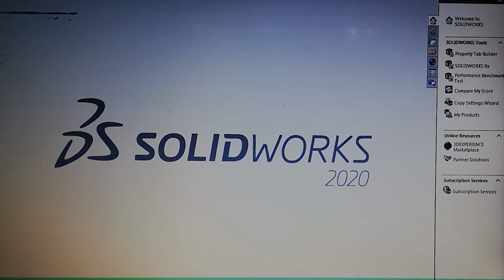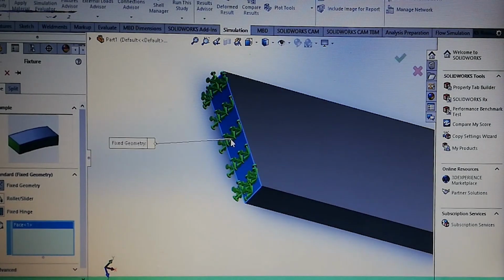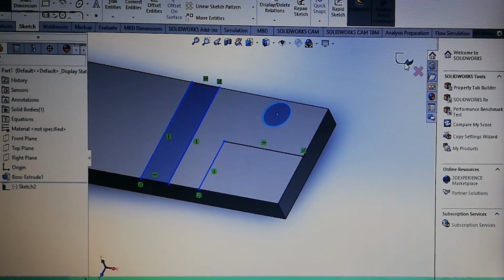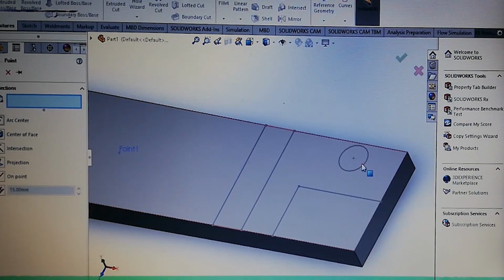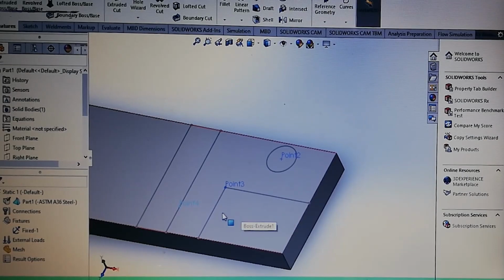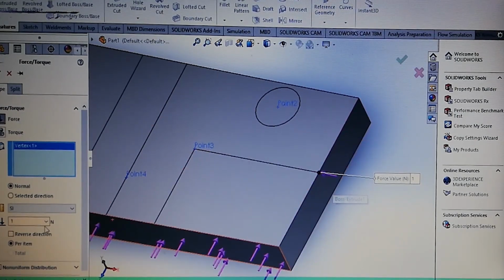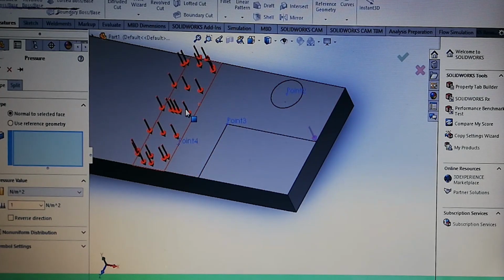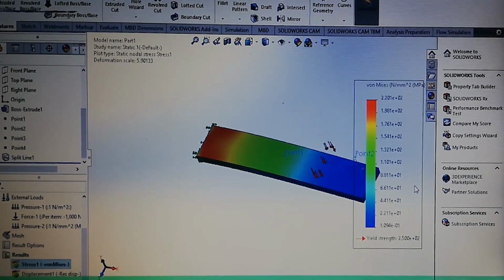Applying Multiple Boundary Conditions in FEA: A SolidWorks 2020 Tutorial